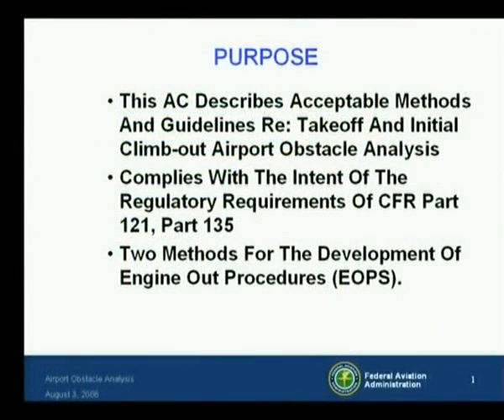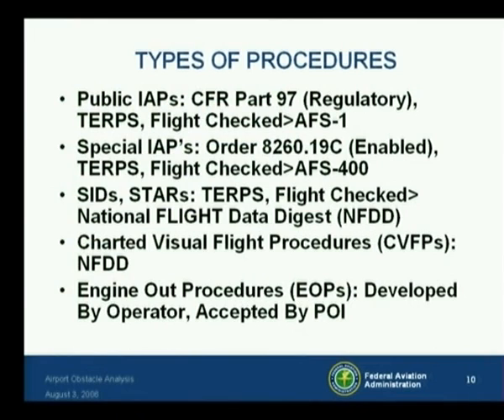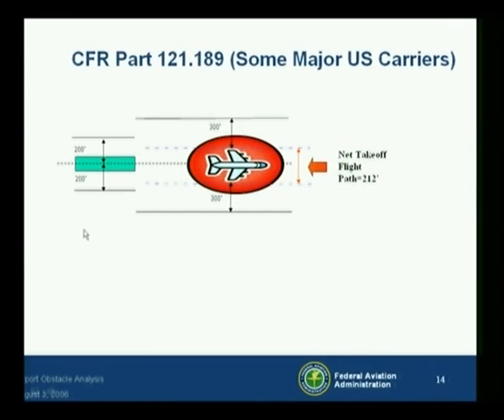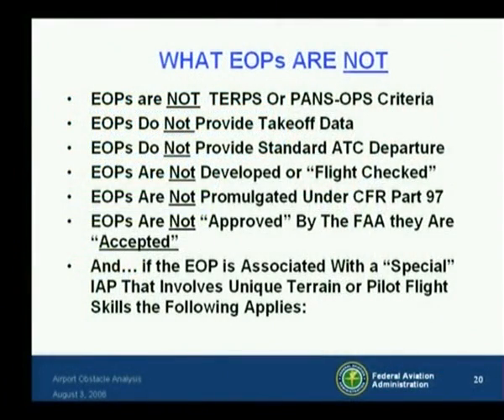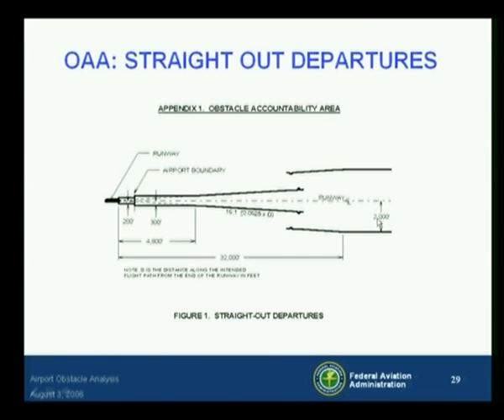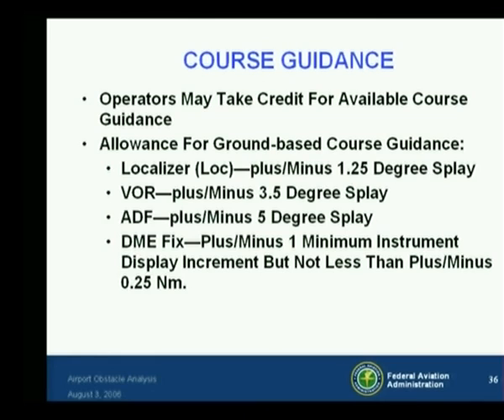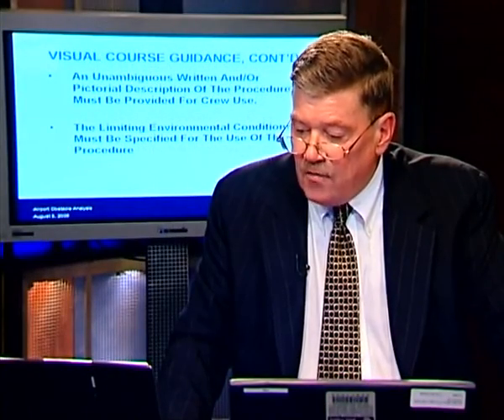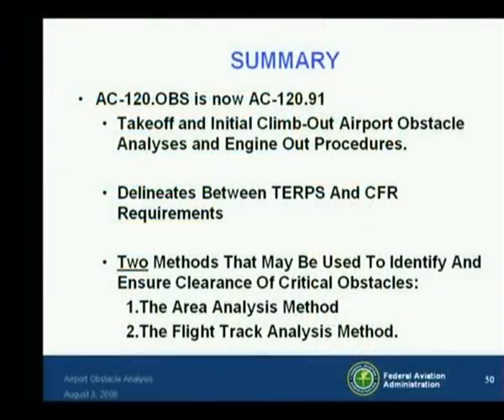Airport Obstacle Analysis